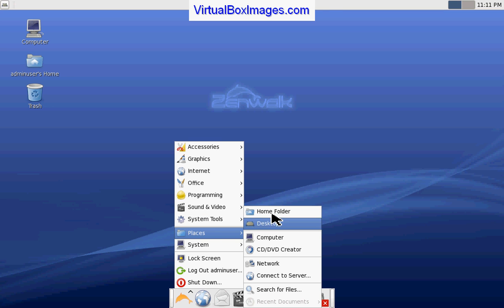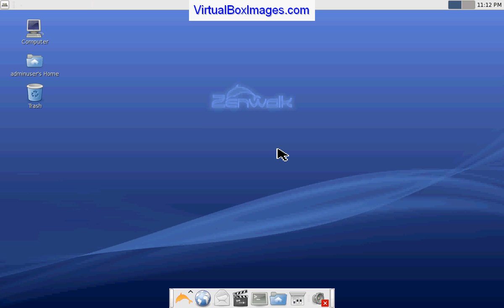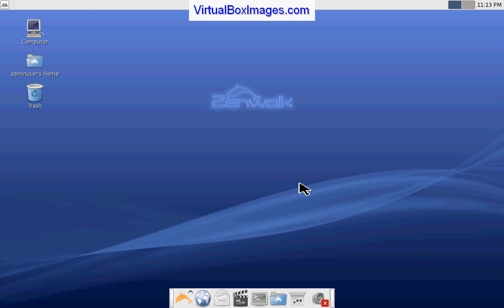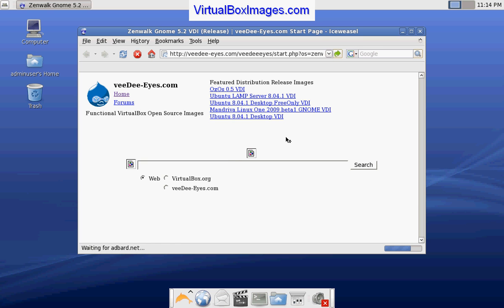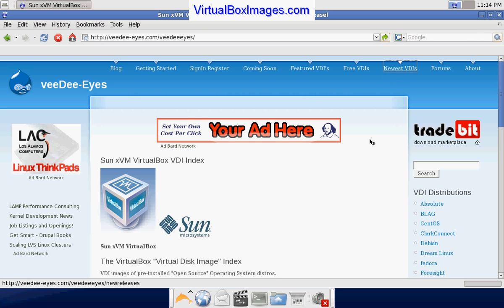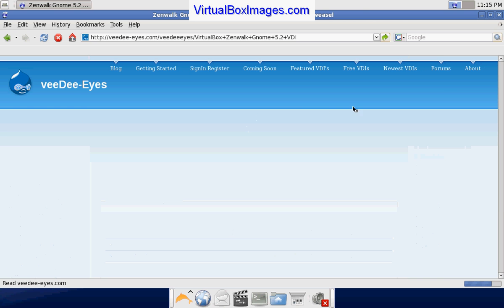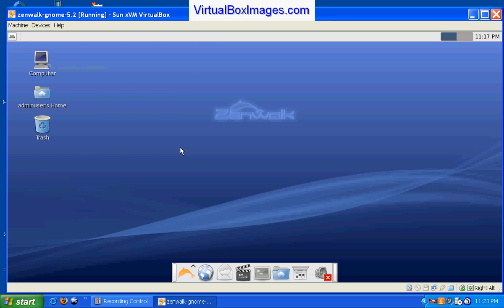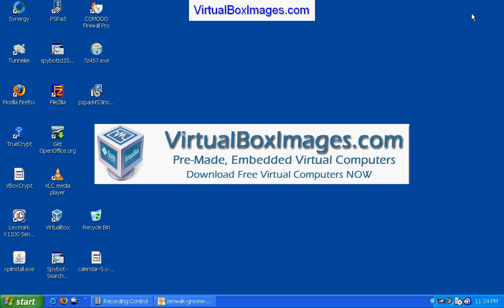Zenwalk Gnome 5.2 running in VirtualBox (Part2)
VirtualBoxImages.com
Zenwalk Gnome 5.2 running in VirtualBox. Part 1
Zenwalk is a wonderful distribution of Linux and runs well as a VirtualBox Guest. The video demonstrates some of the finer features of both the Linux operating system and the VirtualBox environment.

The virtual machine is available for download along with many FREE Linux virtual computer images.